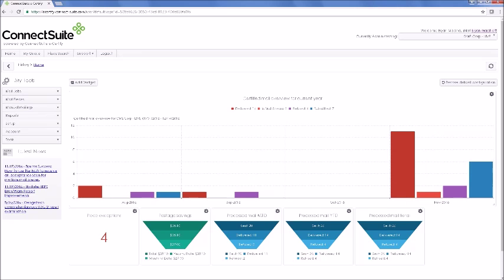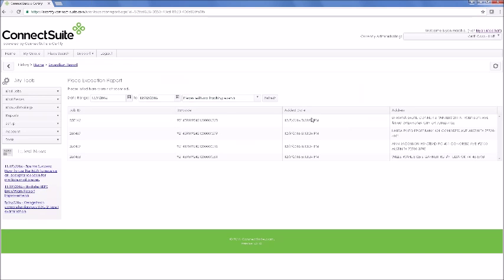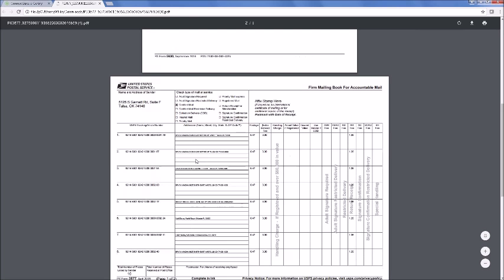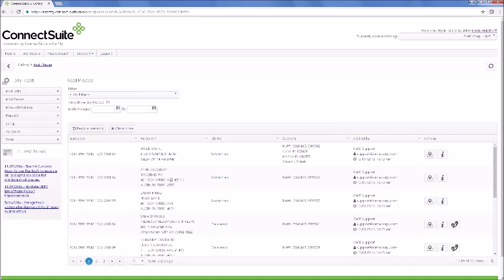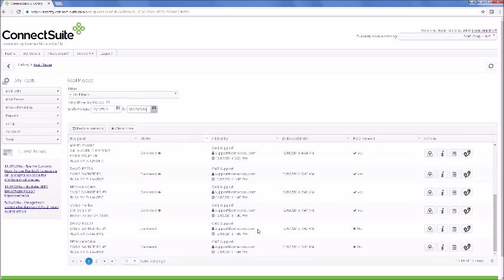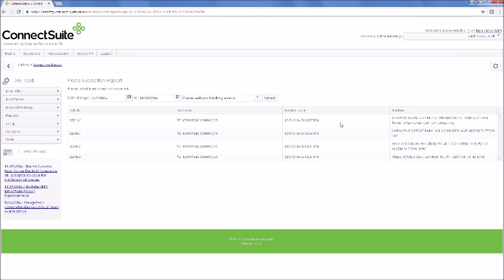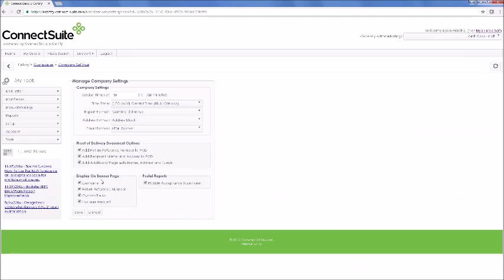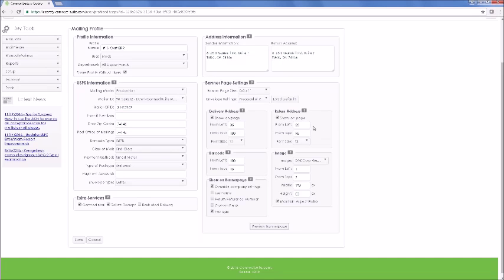e-Certify Quarterly Update Training